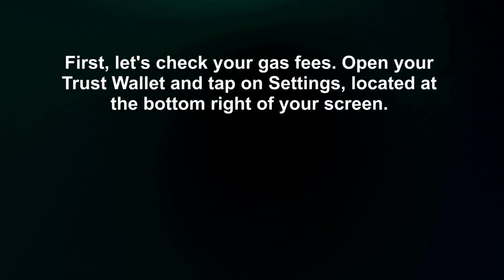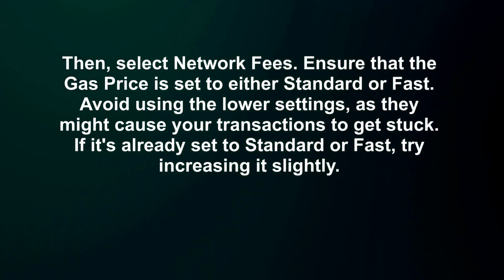Fix Transaction Error On Trust Wallet - NEW! Step by Step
Fix Transaction Error On Trust Wallet Troubleshoot and resolve transaction errors on Trust Wallet with our helpful guide. Learn common causes of transaction failures and how to fix them, ensuring smooth and successful cryptocurrency transactions.

00:00 Intro
00:05 Check Gas Fees in Trust Wallet
00:12 Adjust Gas Price to Standard or Fast
00:19 Clear DApp Browser Cache
00:24 Ensure Enough BNB for Gas Fees
00:29 Refresh Your Trust Wallet
00:35 Check Pending Transactions
00:42 Successful Transaction